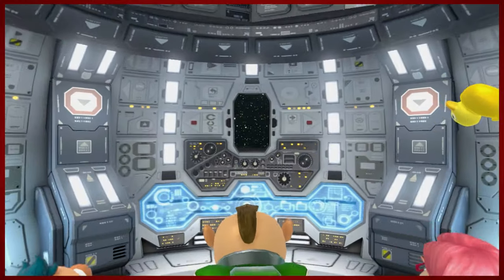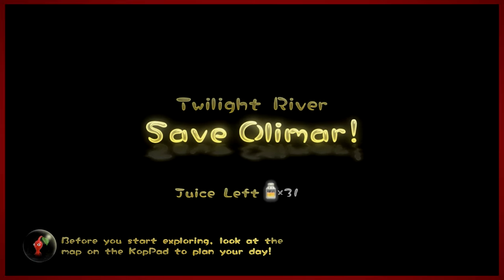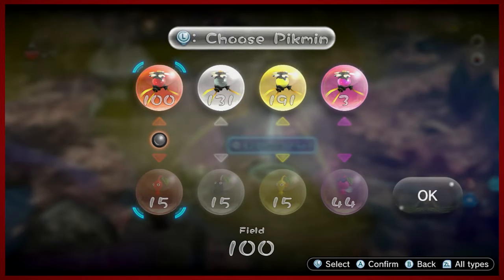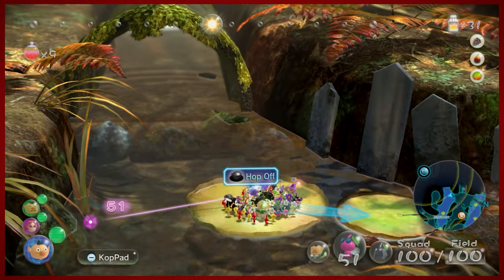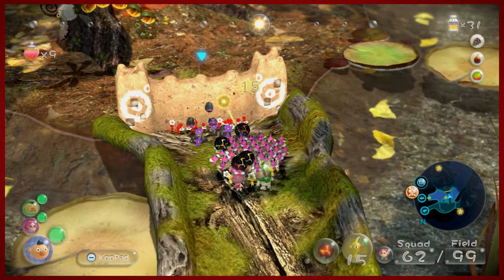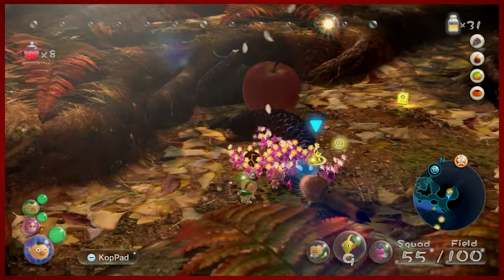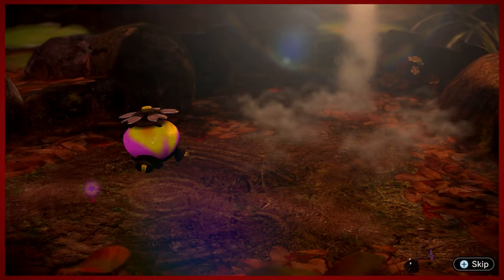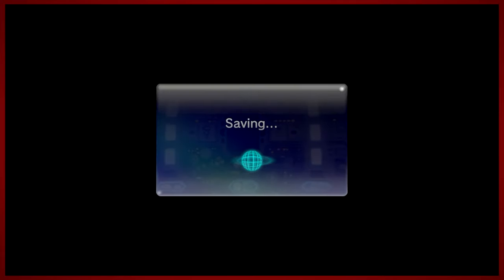Pikmin 3 Deluxe - Part 15 | Beak Performance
We are heckin' awesome at this game, I guess